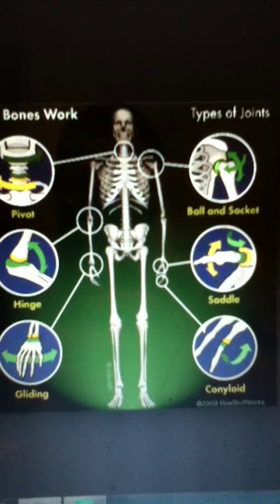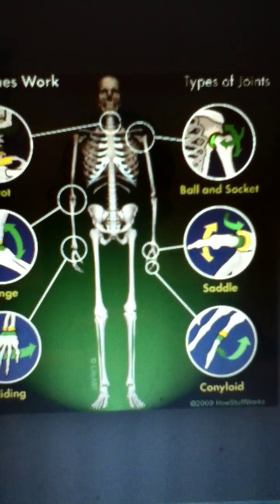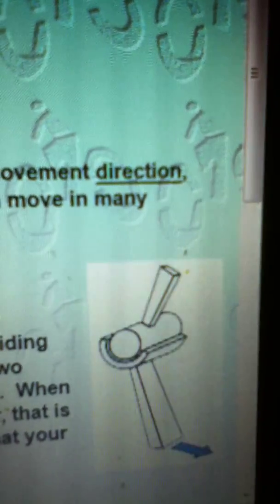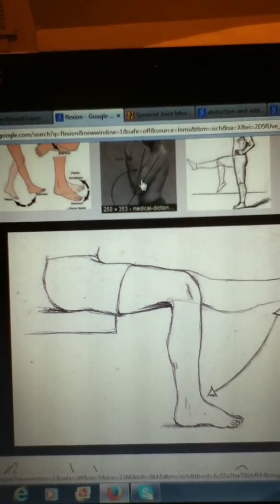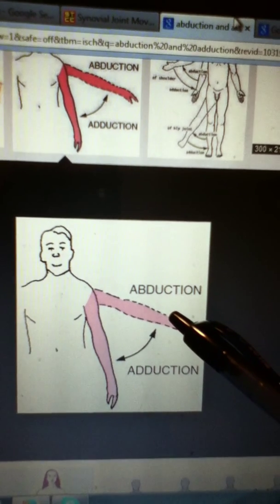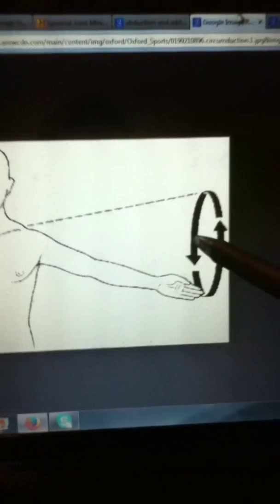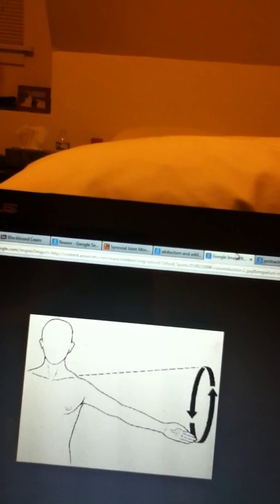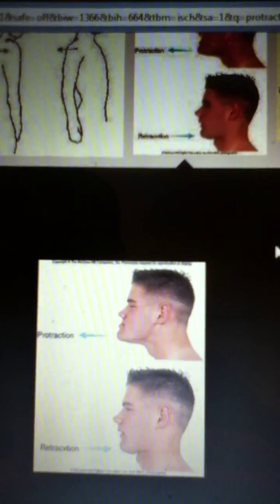Joints movement overview